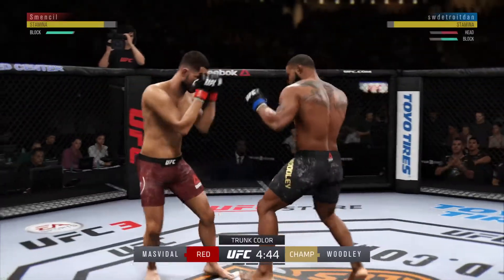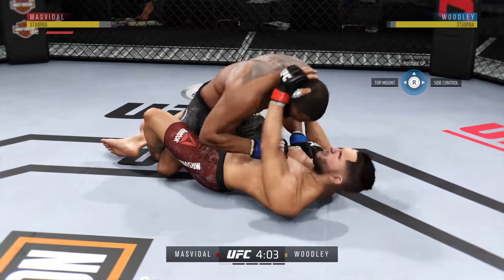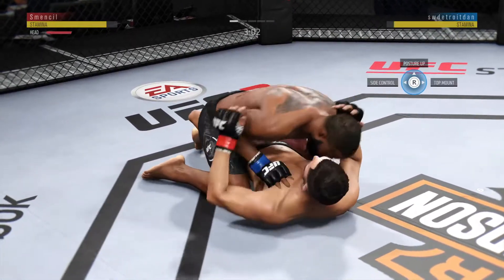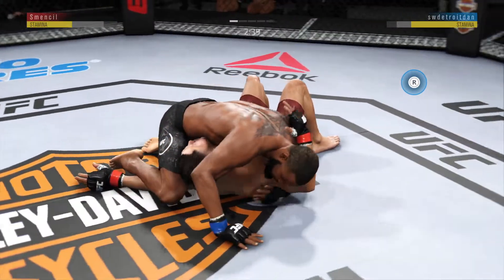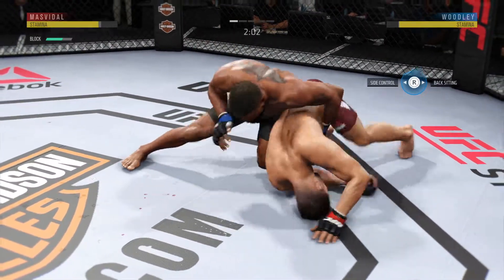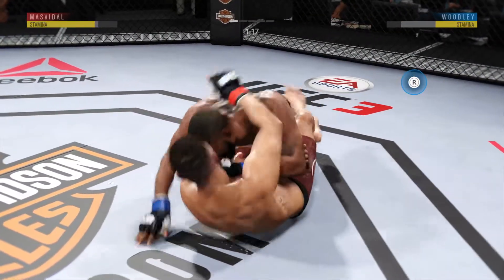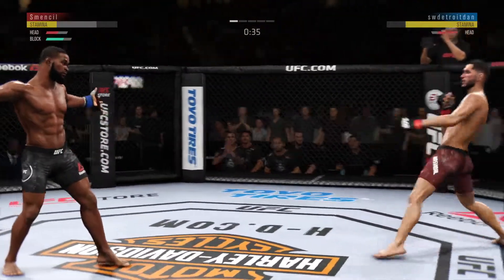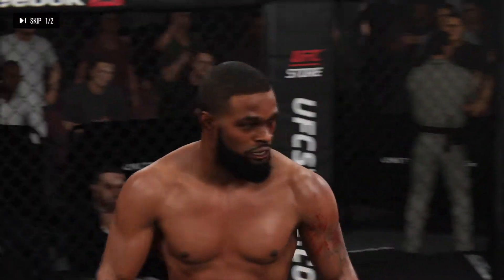EA SPORTS™ UFC® 3